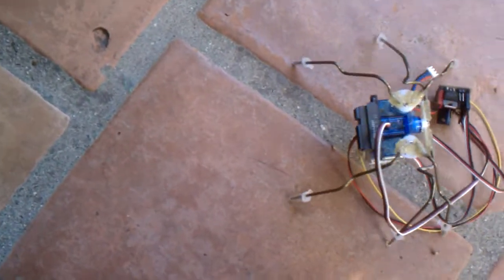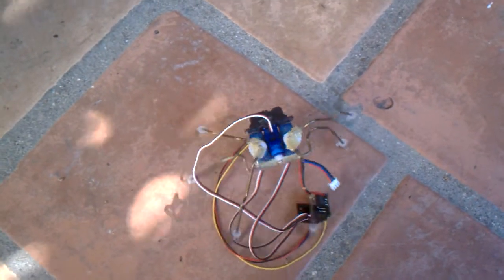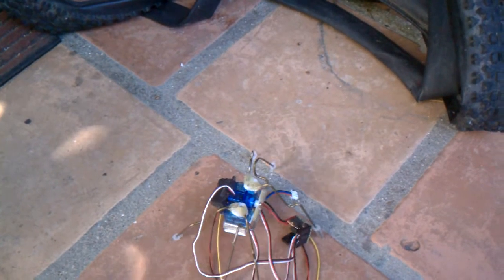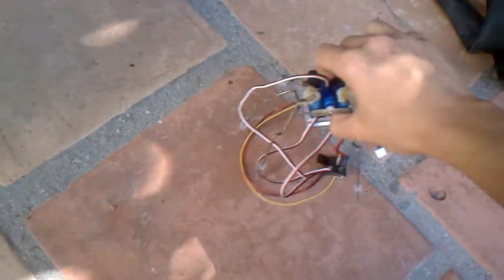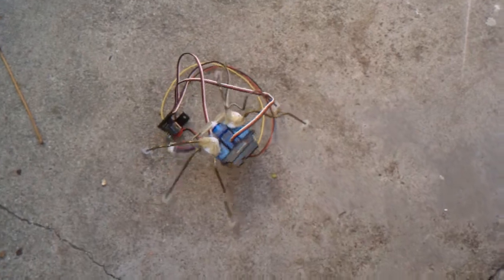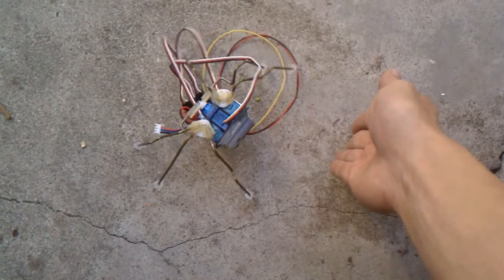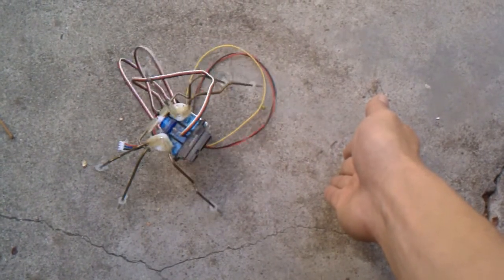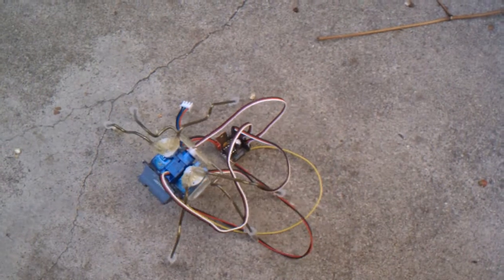Hexaspider: Object avoidance with Sharp IR sensor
Exhibiting a couple object avoidance maneuvers. No tactile sensors yet.